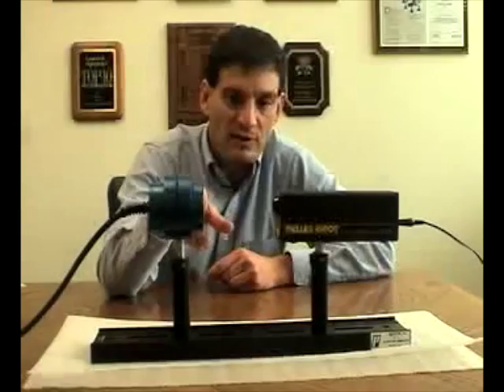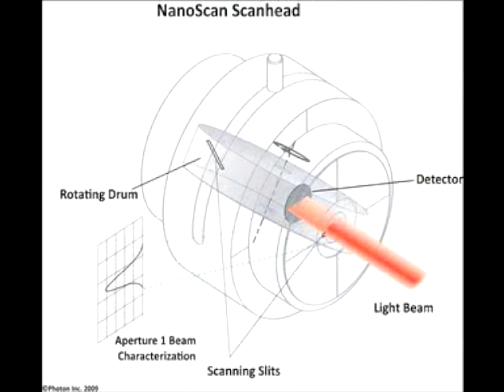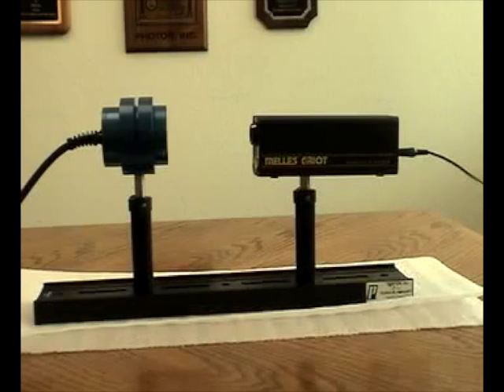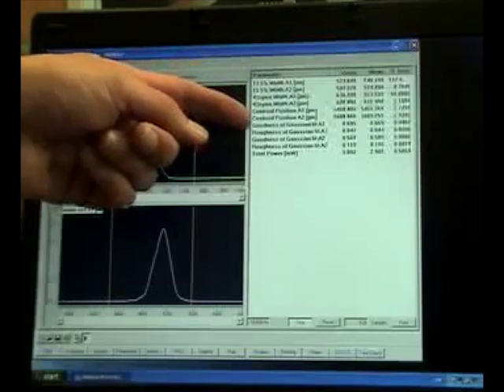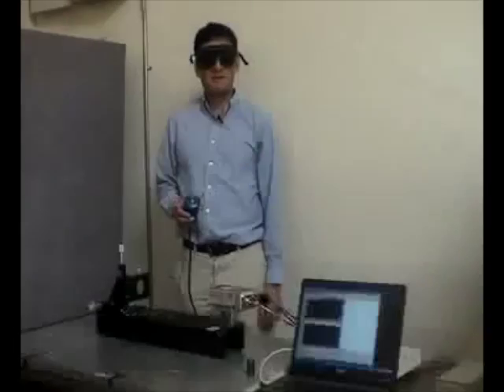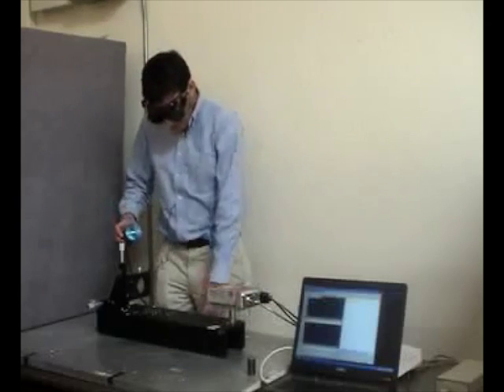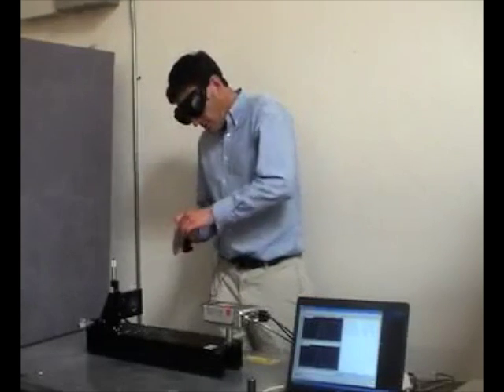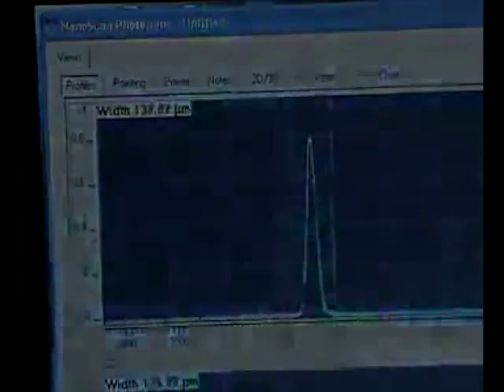オフィール・フォトン スリットスキャン式レーザビームプロファイラ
Photon　スリットスキャン式レーザビームプロファイラNanoScan

オフィール社のレーザ計測機器グループは１９７８年に開設以来、レーザパワーメータ／エネルギメータ、ビーム プロファイラ、波長計、波面計といった光計測機器の研究開発・製造に最先端の技術を注いでおり、国内外で大きな 信頼と実績を得ているレーザ計測のマーケットリーダーです。 信頼と実績のある標準品から、ご要求に応じたOEM品まで、あらゆるアプリケーションに対応するレーザ計測機器を ご提案いたします。株式会社オフィールジャパンではオフィール社のレーザ計測機器を輸入販売およびISO9001:2000(現在はISO9001:2008に移行）の認証を取得し、より一層質の高い校正サービスを提供できるよう努めています。